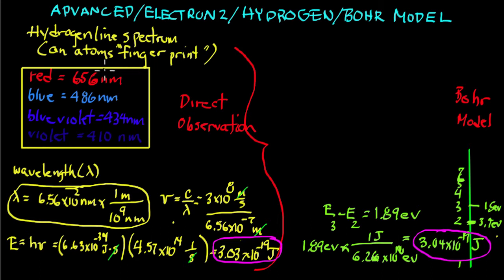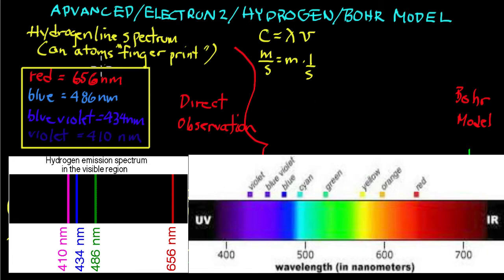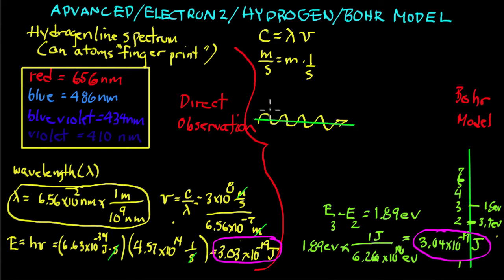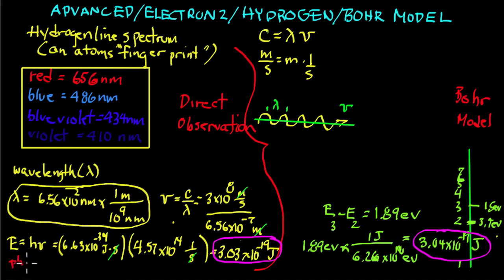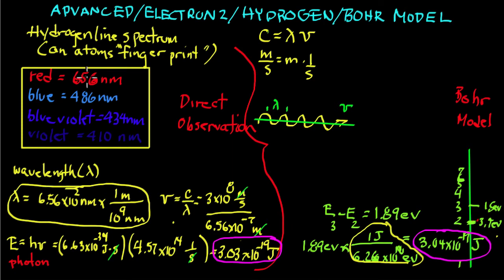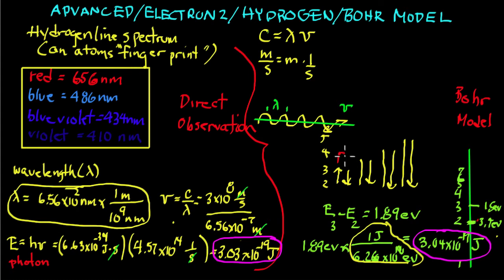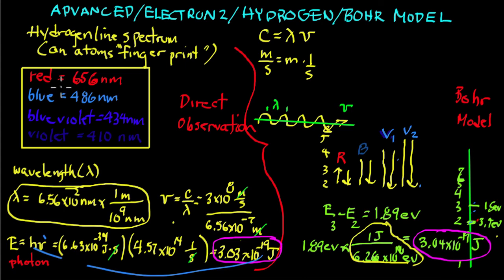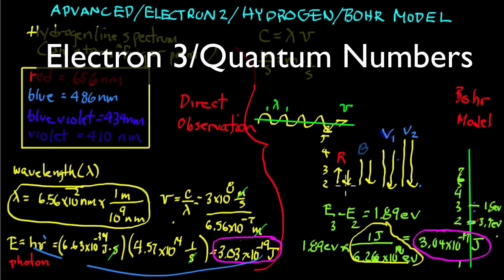Advanced.Electron2.Hydrogen.Bohr Model.mov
calculations that show how Bohr's model of the hydrogen atom matches the line spectrum of hydrogen, proving that electron levels are quantized